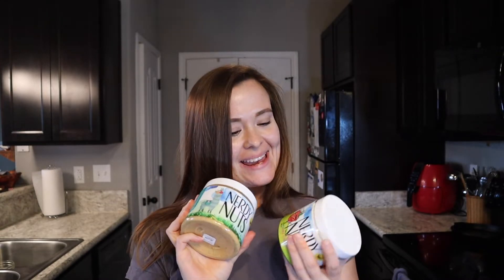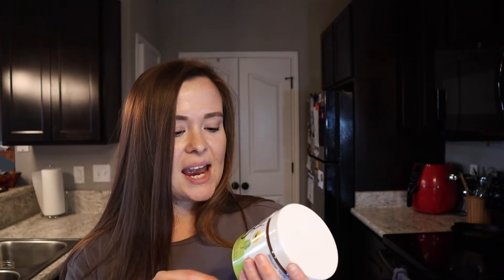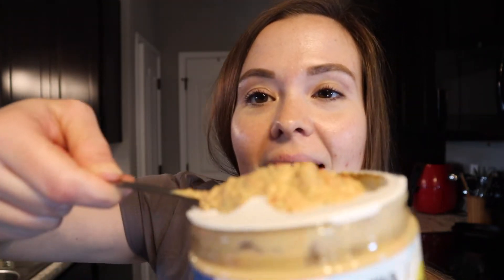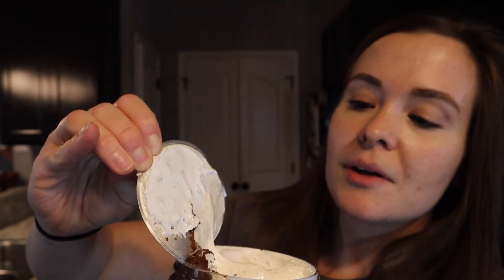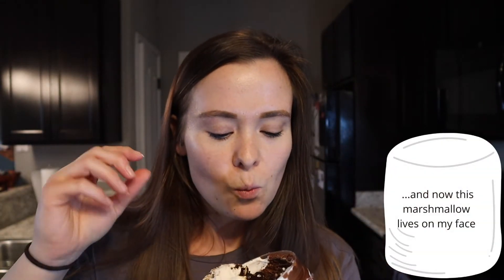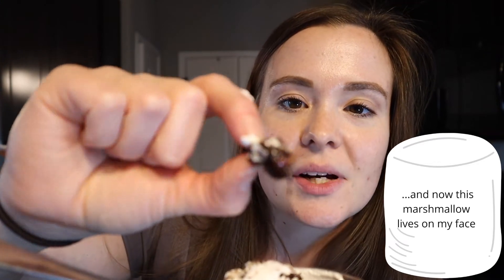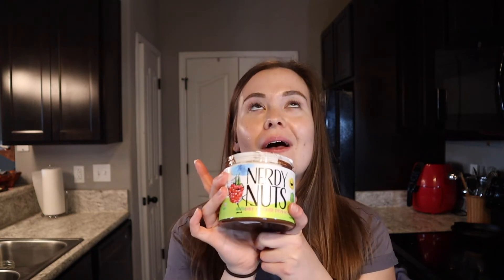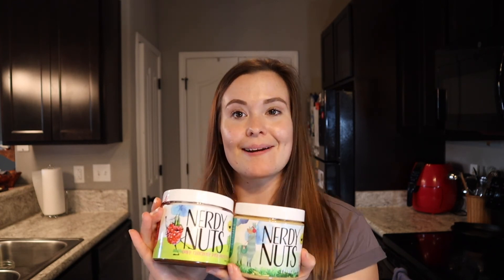NERDY NUTS PEANUT BUTTER REVEIW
AHHHHHHH!! I love nerdy nuts! These two flavors are bomb. Please don't mind the fluff marshmallow that lives on my face in this video.